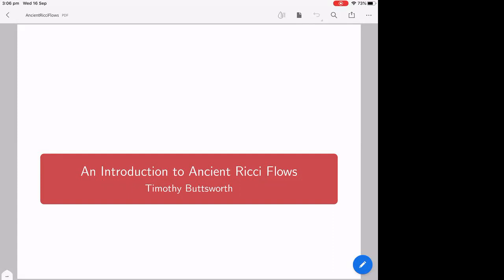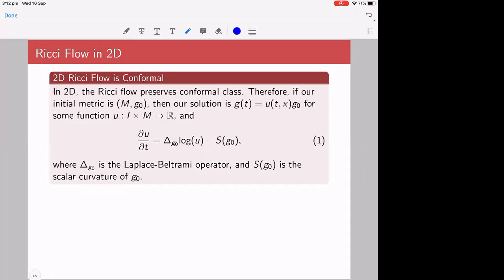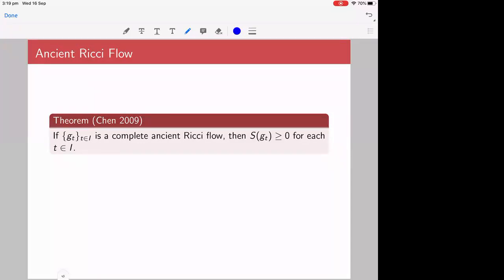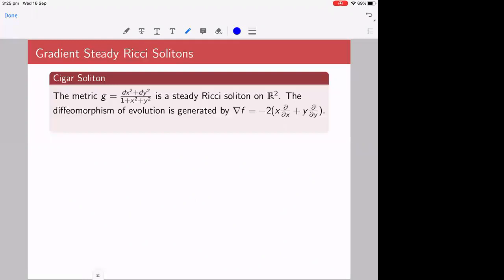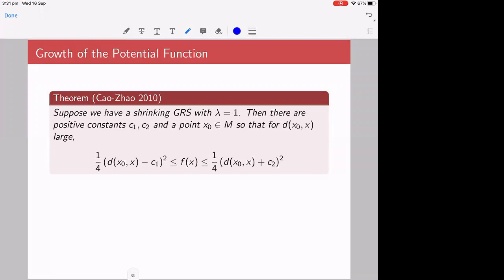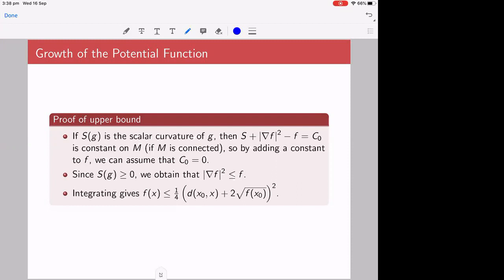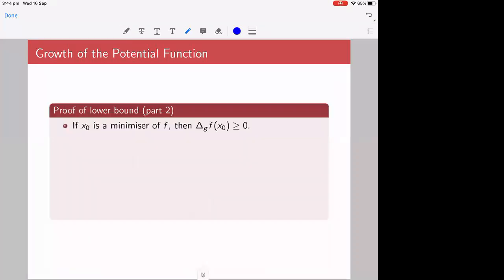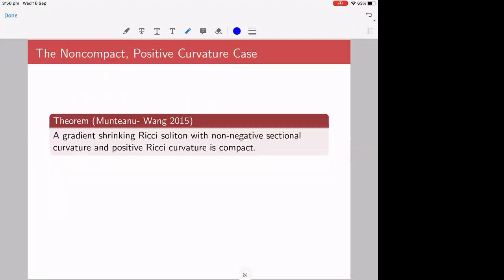An Introduction to Ancient Ricci Flows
Timothy Buttsworth introduces us to some aspects of Ricci solitons with a view to classifying three dimensional Ricci solitons.